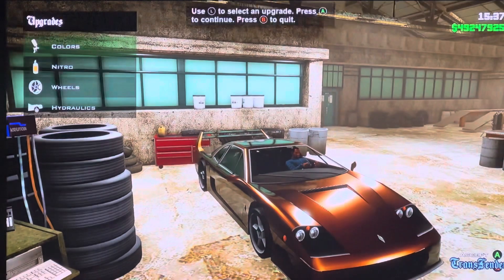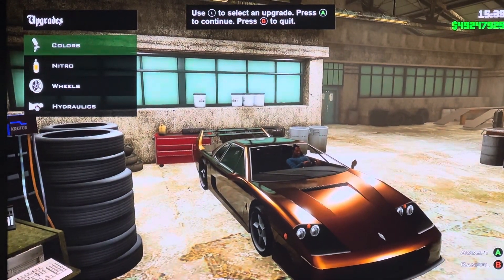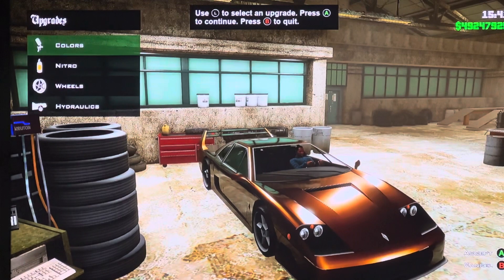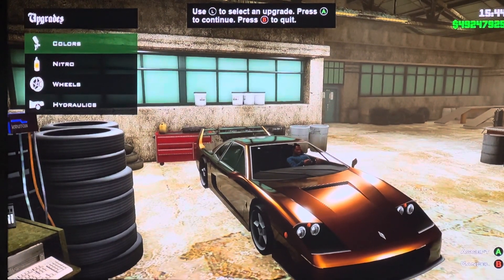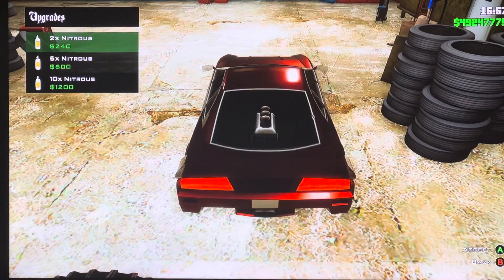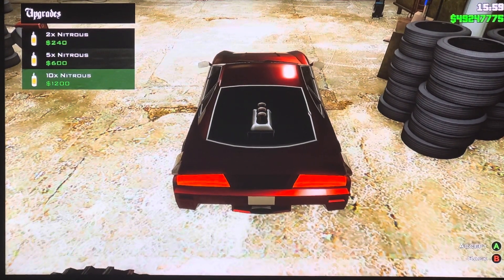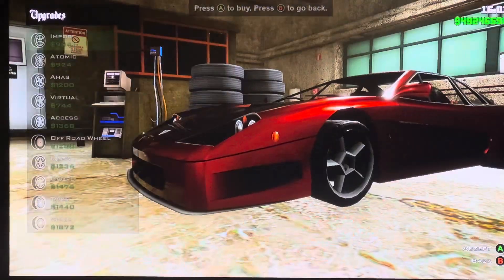GTA San Andreas Customization Grotti Turismo ( Ferrari F40 )